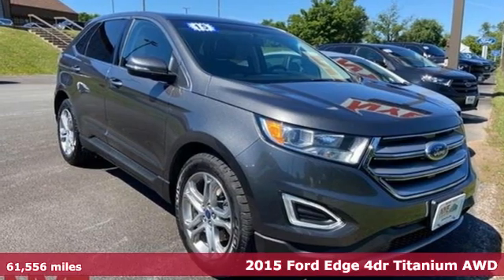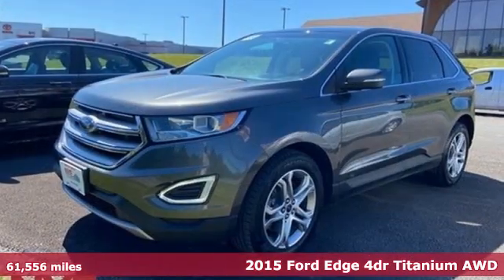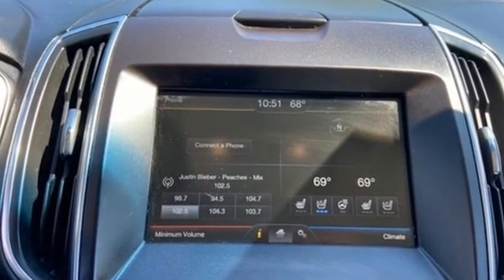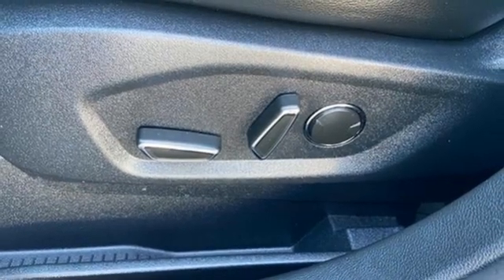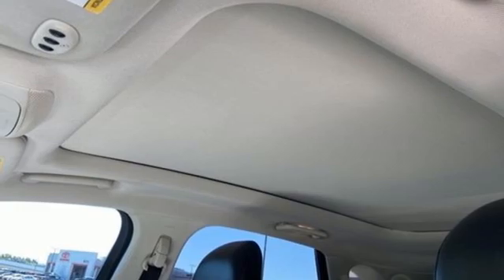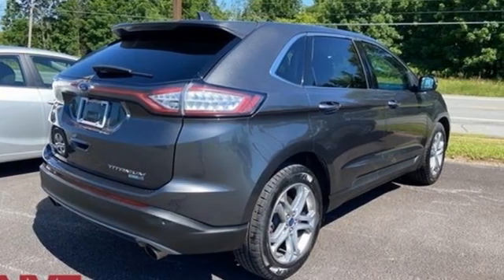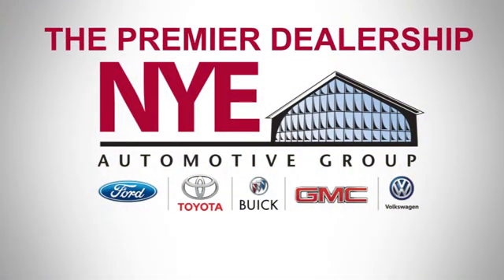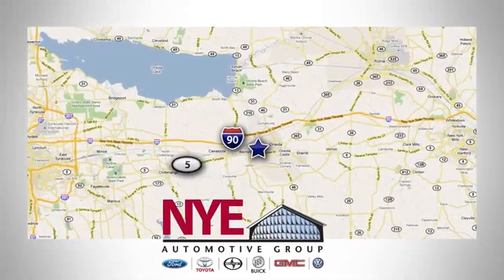2015 Ford Edge Utica NY Oneida, NY FW0202B1 - SOLD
Year: 2015
Make: Ford
Model: Edge
Trim: Titanium
Engine: EcoBoost 2.0L I4 GTDi DOHC Turbocharged VCT
Transmission: 6-Speed Automatic
Color: Gray
Interior: Ebony
Mileage: 61556
Stock #: FW0202B1
VIN: 2FMTK4K92FBB58370
Recent Arrival! AWD. Gray 2015 Ford Edge Titanium AWD 6-Speed Automatic EcoBoost 2.0L I4 GTDi DOHC Turbocharged VCTbrbrOdometer is 21313 miles below market average! 20/28 City/Highway MPGbrbrAwards:br * 2015 IIHS Top Safety Pick * 2015 KBB.com Brand Image AwardsbrbrbrReviews:br * Sophisticated ride quality; room for five and their stuff; quality cabin materials; efficient base engine; powerful Sport model; many available technology features. Source: Edmundsbr * The all new 2015 Ford Edge is taking crossovers to a whole new level. The SE, SEL, and Titanium models offer both the remarkable 2.0L EcoBoost engine gives you plenty of low-end torque for acceleration and passing, and the 3.5L Ti-VCT V6 for best in class power. The bold Edge Sport model makes use of a fiery 2.7L V6 EcoBoost engine to deliver tons of torque and power. A new SEL Appearance Package adds flair including eye-catching 20 inch wheels. Available in all-wheel drive or front-wheel drive, the Edge can help you maintain your cruising distance, change lanes and back out of parking spaces. The turbocharged, direct-injection 2.0L EcoBoost I-4 engine with 6-speed automatic transmission, helps the Edge deliver up to 30mpg hwy. Outside, aggressive front and rear fascias combine with a bold black grille, unique headlamp treatments, oval-shaped chrome exhaust tips and jaw-dropping 18-20inch alloy wheels to give any Edge the look that backs it all up. The Limited model is just one example of the interior luxury experienced in the new Edge. Available advanced technology like ultrasonic sensors detect vehicles and objects in your blind spots while a front-facing camera gives you a peek around corners at slow speeds. Available Enhanced Active Park Assist adds the ability for Edge to help you with perpendicular parking too. Utilizing the vehiclea€TMs twelve ultrasonic sensors, Edge will scan for suitable parking spaces, and will assist in backing the vehicle into the spot. Source: The Manufacturer Summary

When Harold died in 1997, Bill, his oldest son, became president of the dealership. While working in the family business since high school, Bill learned the business from the ground up. He held various positions in parts, sales, finance, and department management. He became the owner of the dealership in 1999. Our business has been very successful, and in 2004 we purchased the Pontiac GMC truck franchise. We are very fortunate to represent all of our current franchises. At the moment Toyota is our fastest growing franchise and that is why we built our new state of the art facility to better serve our customers. This facility is one of the first totally complete image 2 concept dealership in the new york region. The new facility offers a larger more comfortable showroom and waiting lounge with internet hook up. Our service department has many more service bays a quick lube bay and drive thru lanes. You will never have to get out of your vehicle and face the elements. We sincerely feel that our sales and service